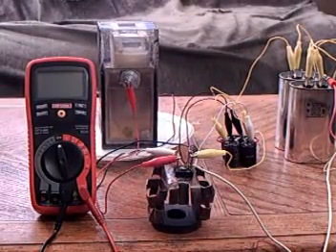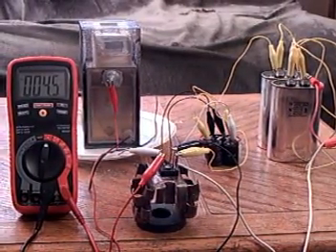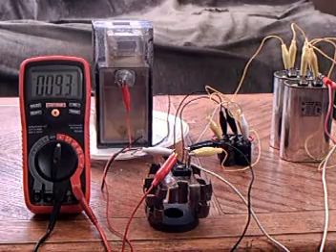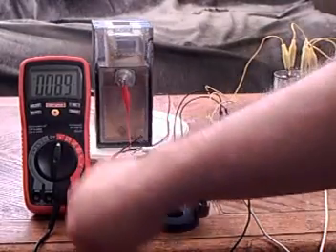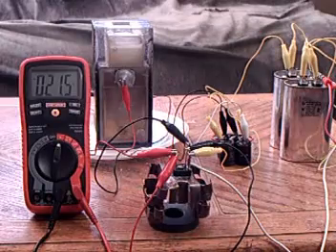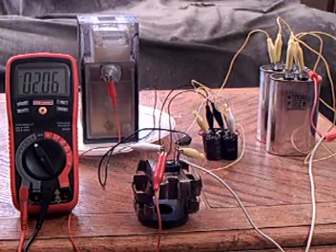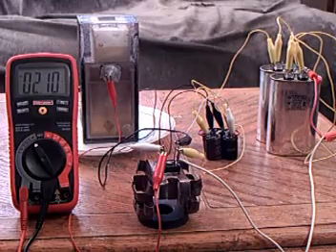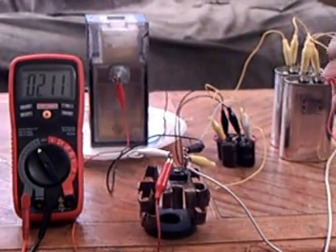CAPACITIVE STEP-DOWN TRANSFORMER - Part 2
This video demonstrates how to create a step-down transformer using only capacitors and a bridge rectifier!
NO INDUCTIVE TRANSFORMERS NECESSARY!
In this case 120V AC is stepped down to about 30V DC and used to power a waterfuel cell.